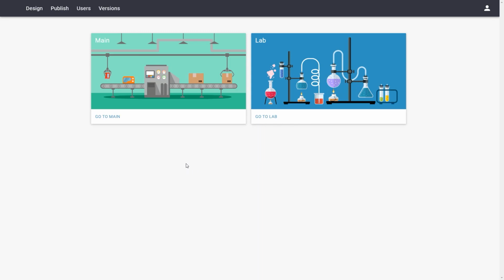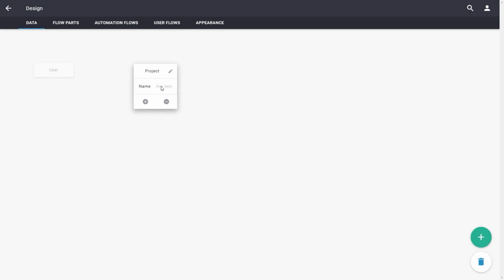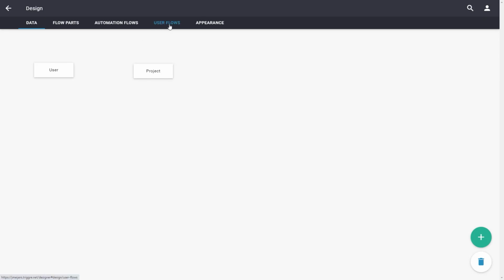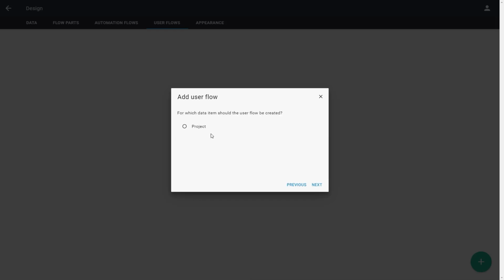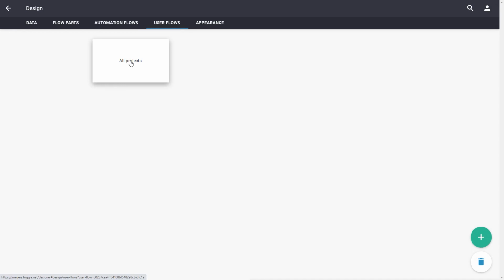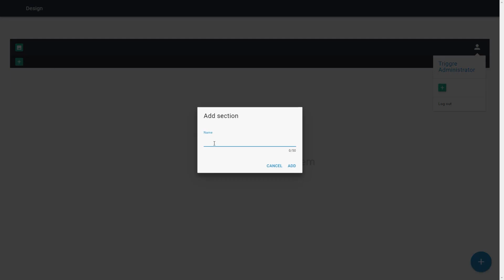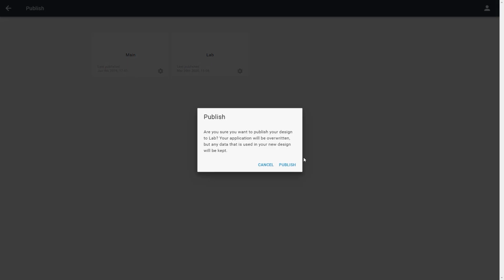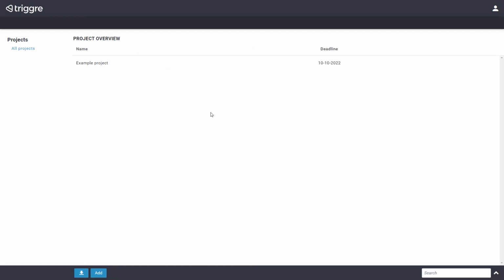Create your first no-code application in Triggre | Knowledge Base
Learn how to create your first no-code application from scratch in the Triggre Designer.

This video tutorial will walk you through the whole process: from designing data items and user flows, to editing appearance and much more! You can also check the written article

Triggre is a no-code development platform that helps SMEs and entrepreneurs build business applications without any programming knowledge. Warehouse management, logistic routing, customer portals or completely automated processes, everything is possible with Triggre! Try it now for free